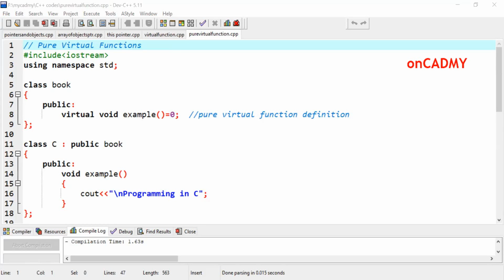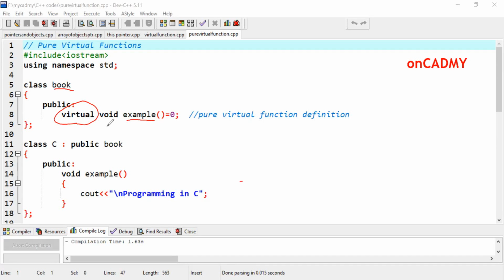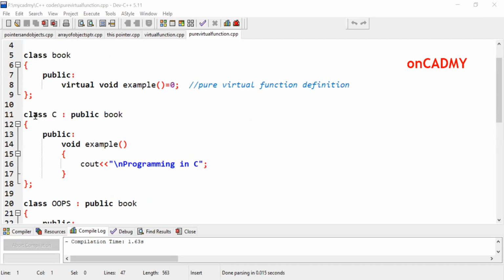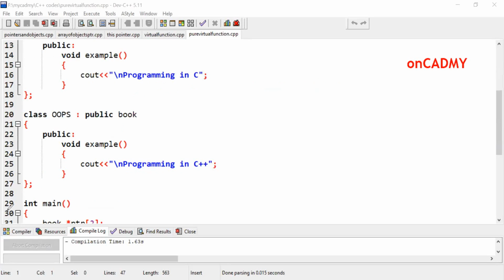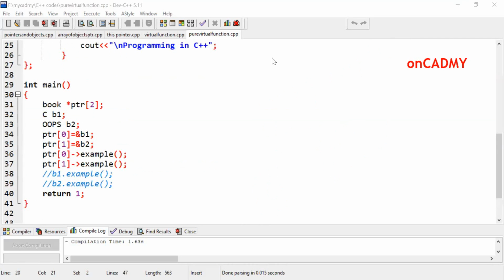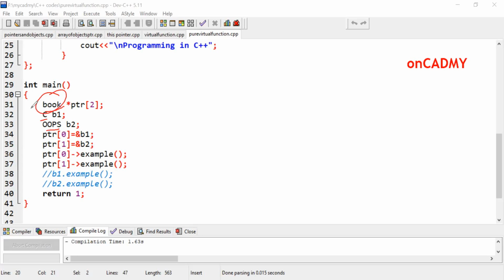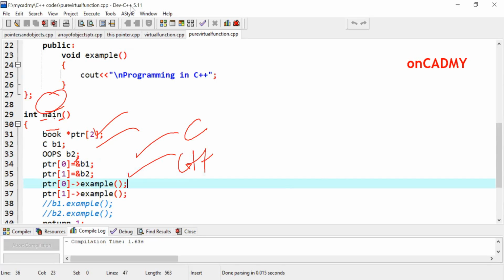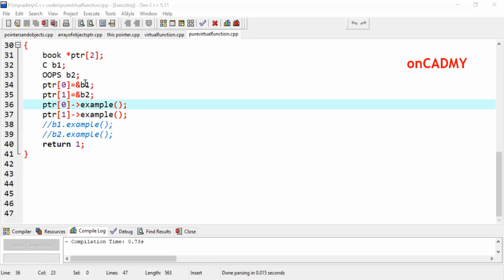Pure Virtual Function oncadmy # C++